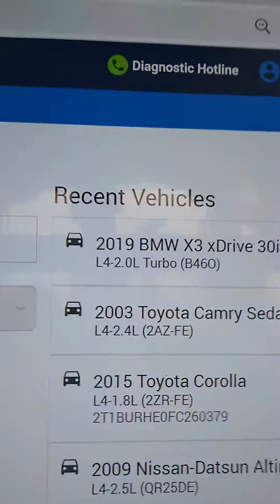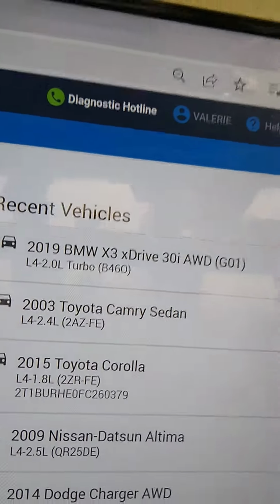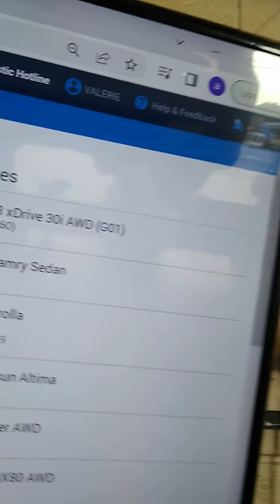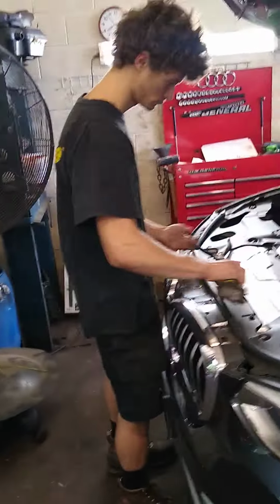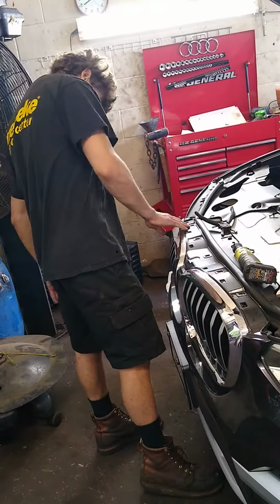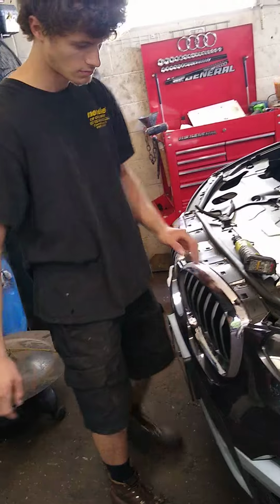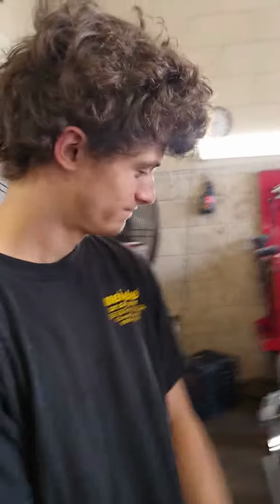2019 BMW x3 drive 3.0 awd 2.0 turbo shutter assembly .BMW parts guy wake up dude po5af active shuttr